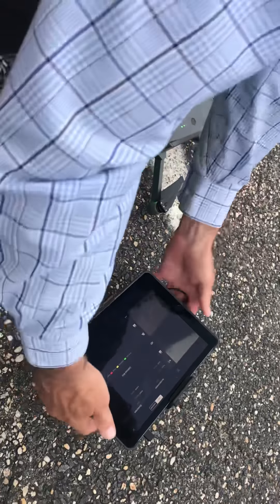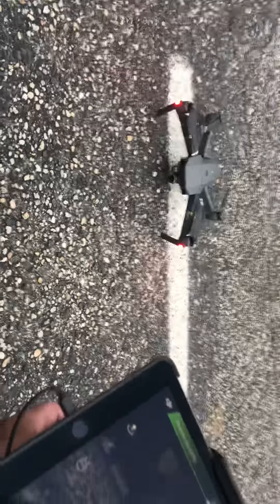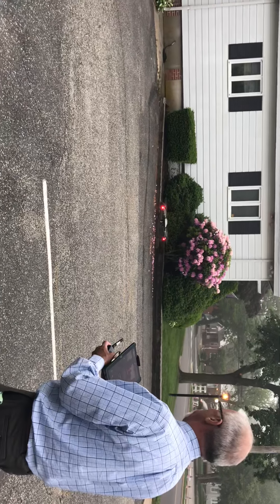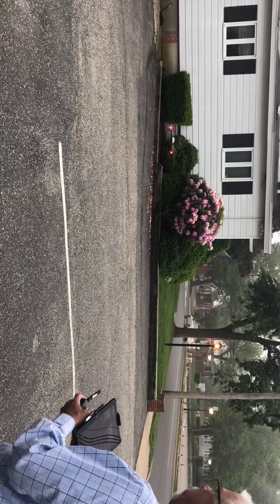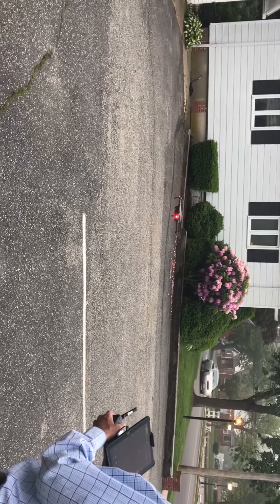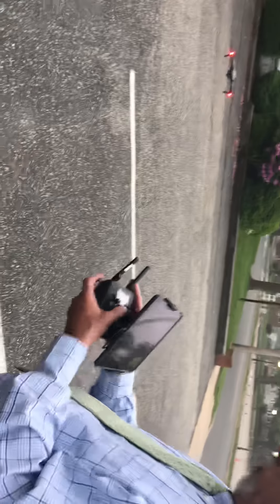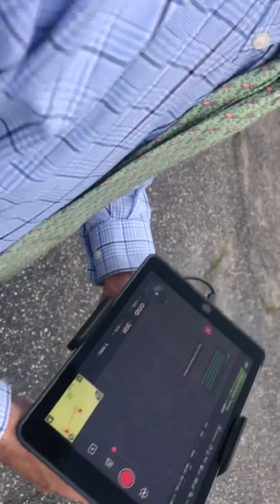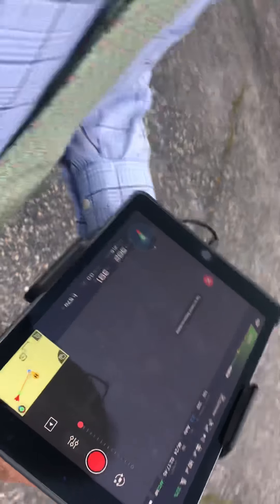May 31, 2018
RWN Mavic Pro Care Refresh + verification video